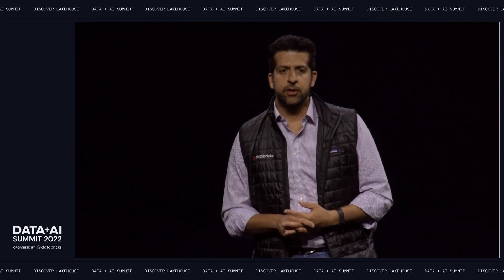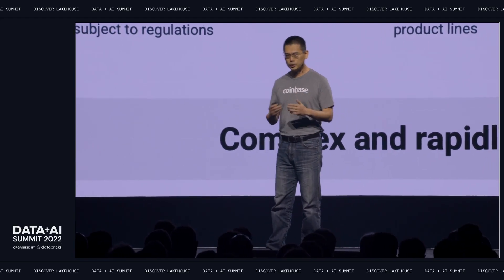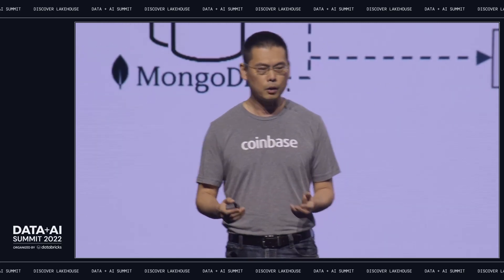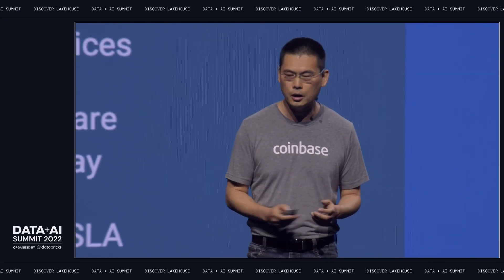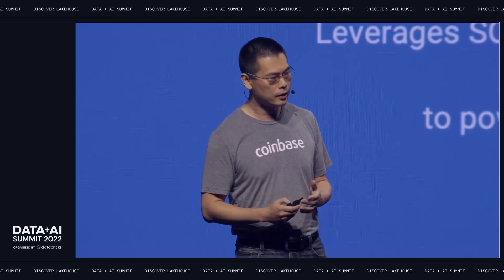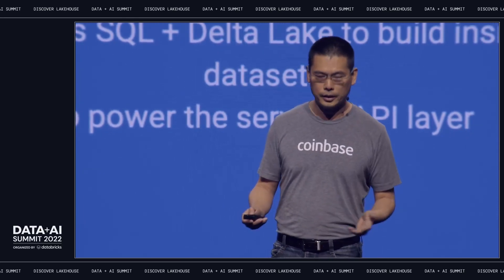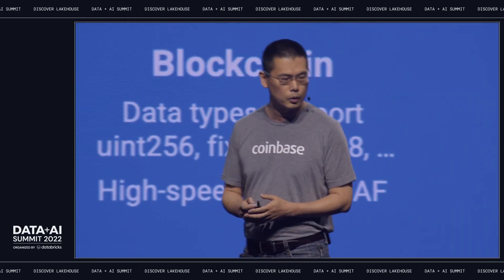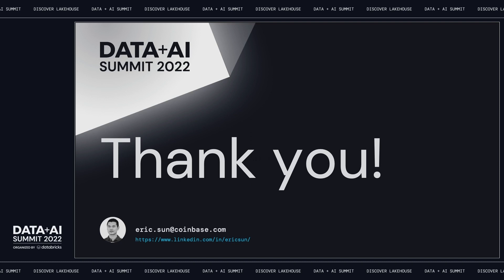How Coinbase built its data architecture with Databricks Lakehouse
As part of the Data and AI Summit 2022 keynote, Coinbases shares their journey to the Lakehouse, and some of the lessons learned building an open data architecture at scale. Eric Sun - Sr Engineering Manager at Coinbase Inc.